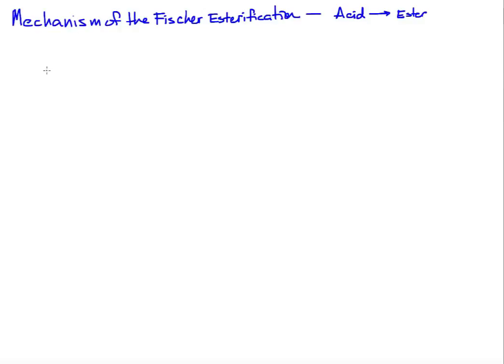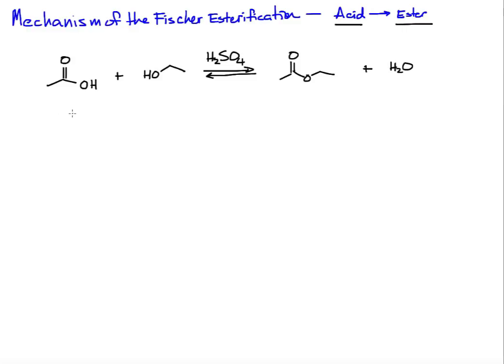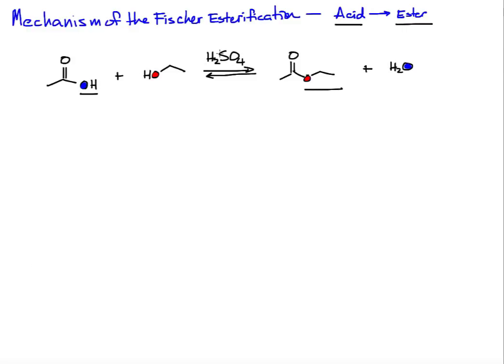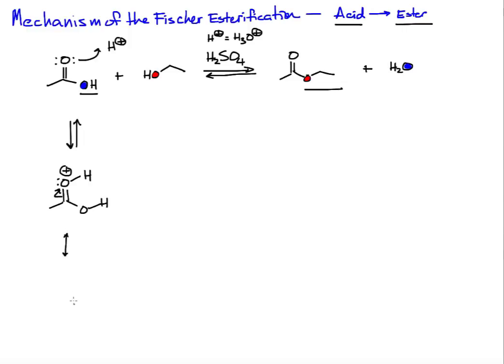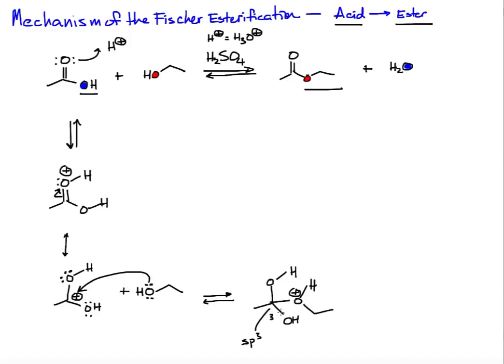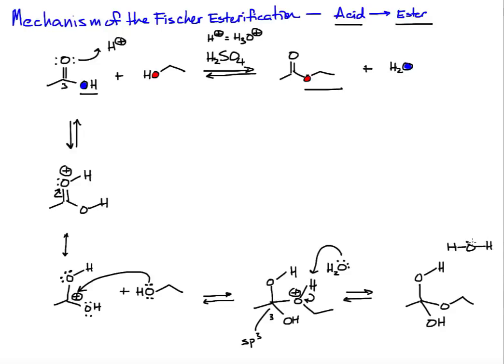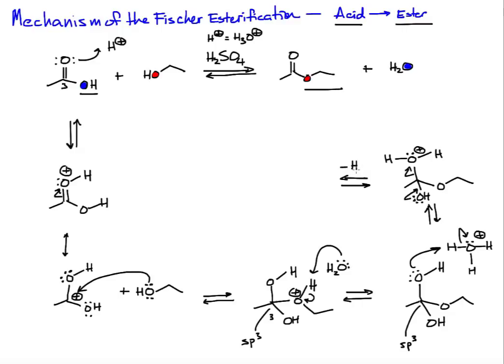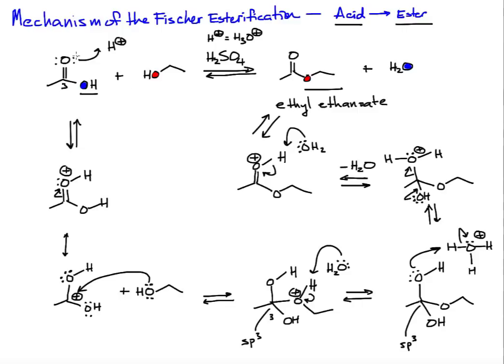Mechanism of the Fischer Esterification in Organic Chemistry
Here we are discussing the Fischer esterification mechanism of a carboxylic acid with an alcohol under acidic conditions to form an ester. The reaction mechanism occurs under equilibrium conditions and is controlled by LaChatelier's principle. To drive the reaction toward the products, the following can be done: (a) remove the water as it is formed by physical means or a chemical desiccant, (b) employ excess alcohol, (c) employ excess acid, or (d) distill out the ester as it is formed. Any of these methods could be used to drive the equilibrium toward product formation.